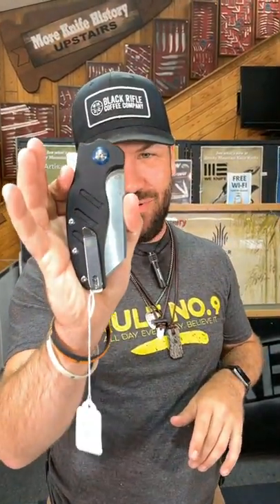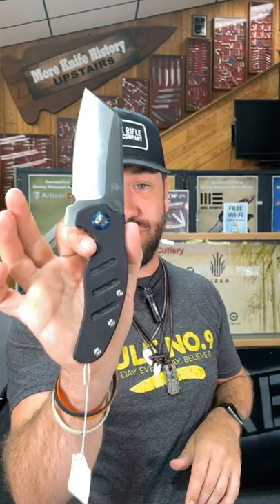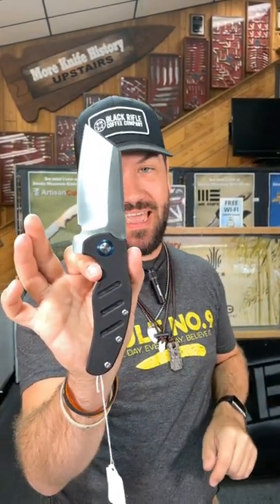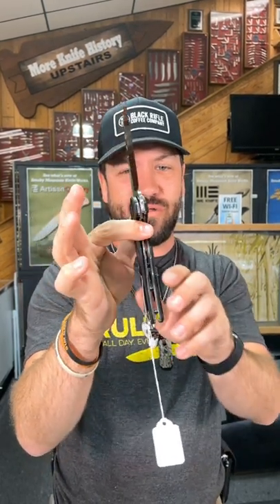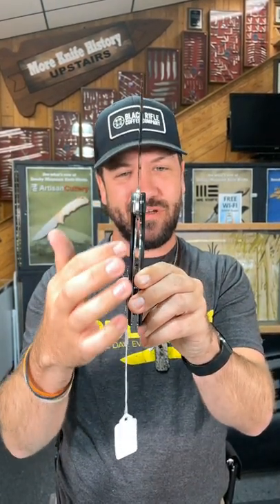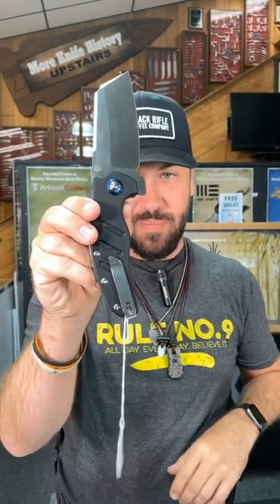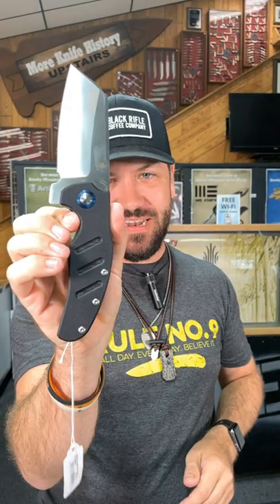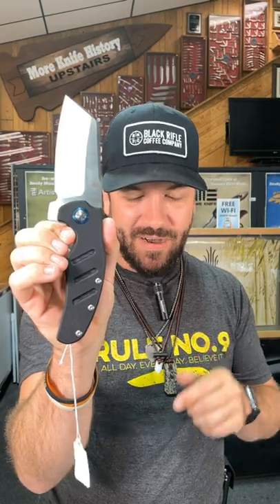Kizer Sheepdog XL C01C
Based on designs from Chris Conaway from Sheepdog knives the Kizer Sheepdog Xl C01C is a handful of awesome! Contoured G10 handles feel great in the hand while the 3.98" 154CM cleaver blade rides smoothly on a ball-bearing pivot system.